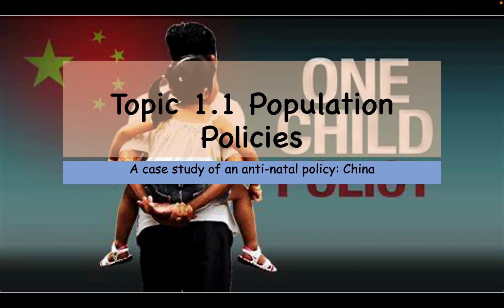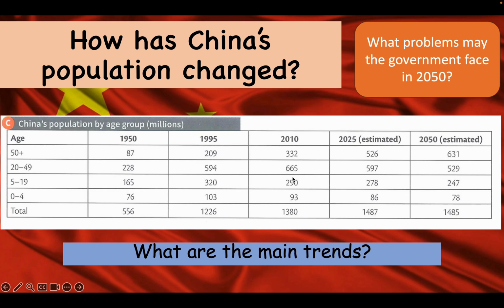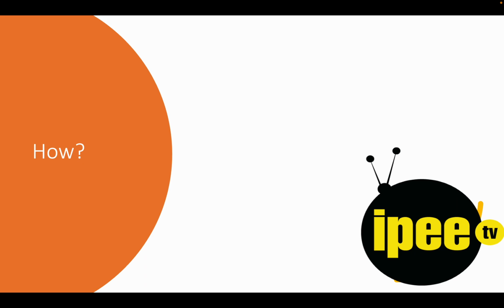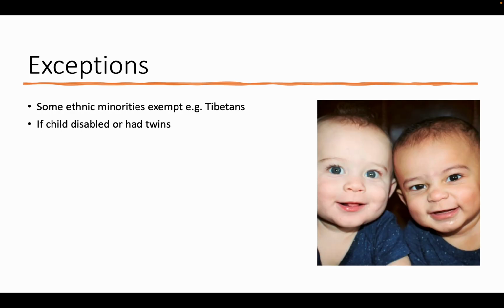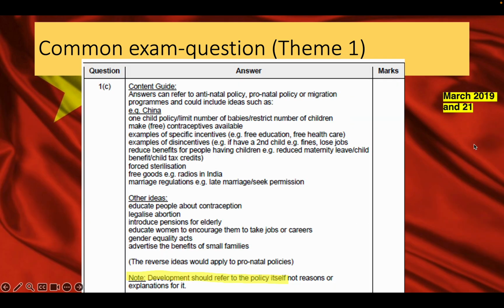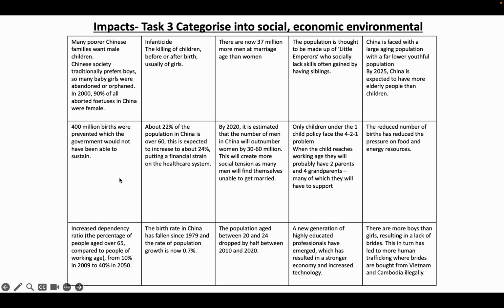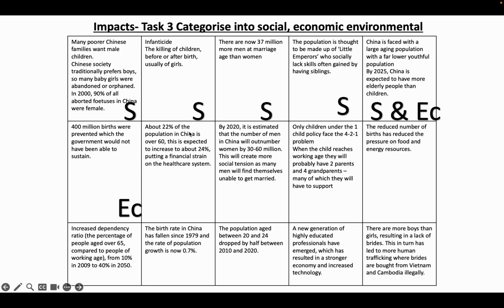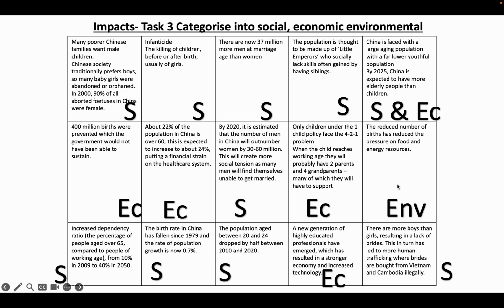iGCSE GEOGRAPHY CASE STUDY I ONE CHILD POLICY 1979-2015 I 0460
Time to recap China's one child policy. This short revision video will help you ace this question.